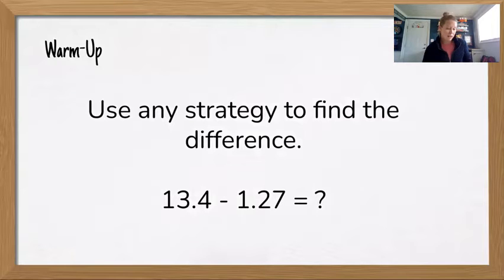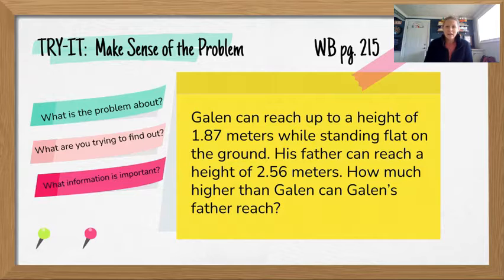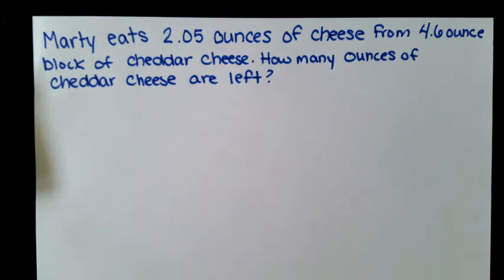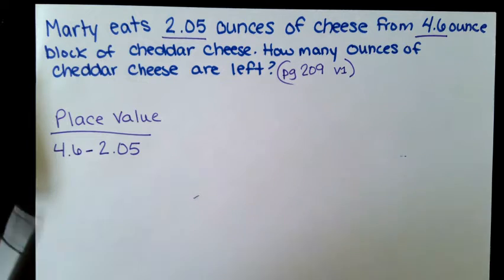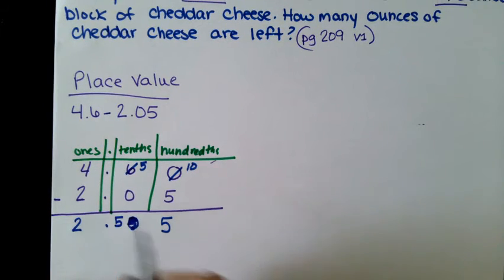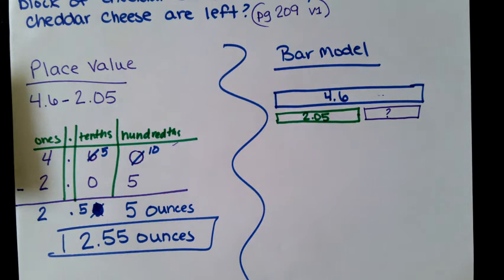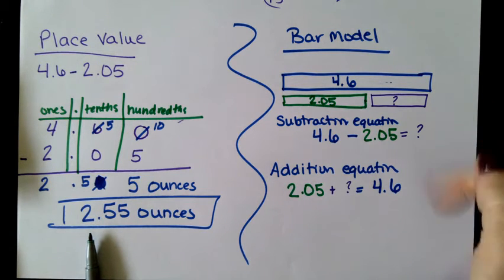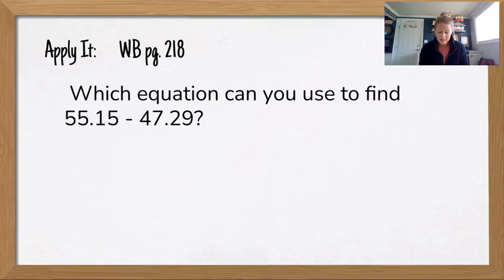Tuesday, Dec. 15